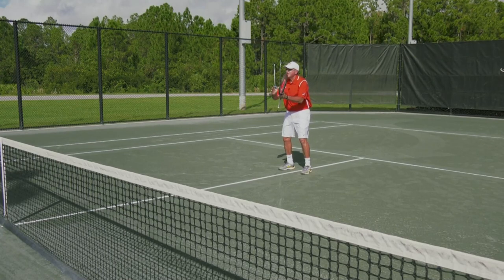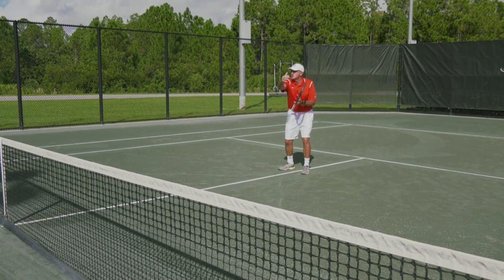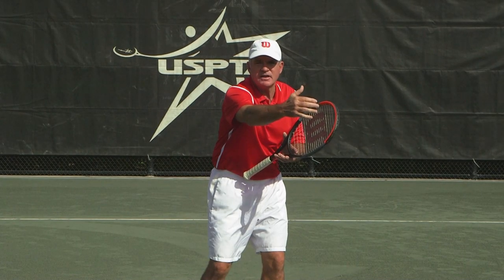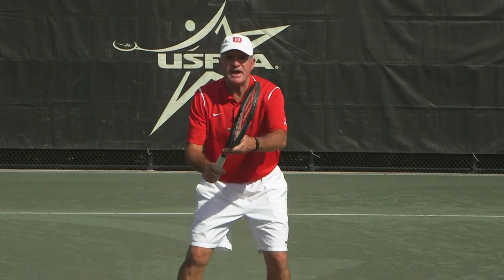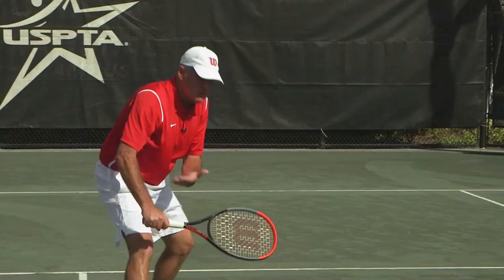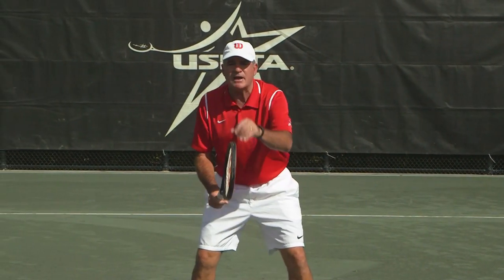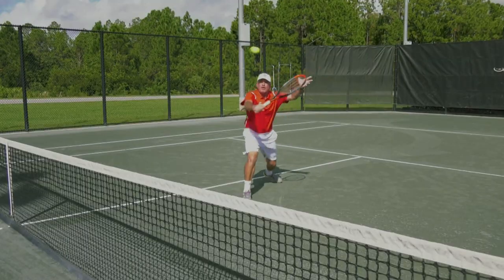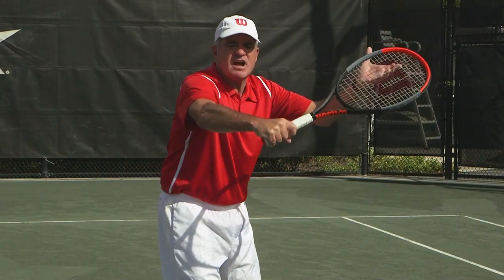USPTA Quick Tip - Let Your Racquet Pull You Towards the Ball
This week’s Quick Tip comes from USPTA Southern Division Elite Pro Dan Beedle, who says, let the racquet pull you towards the ball when you are volleying.